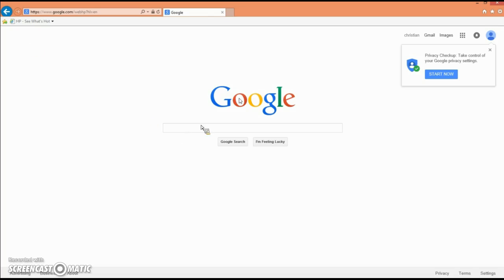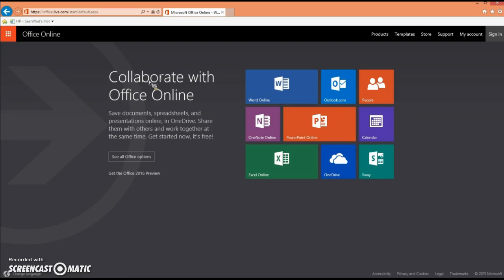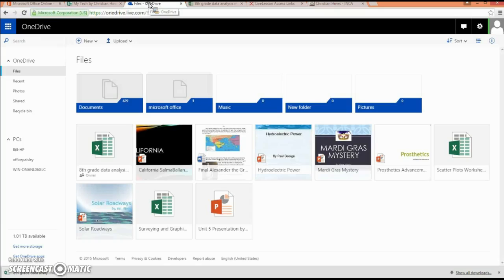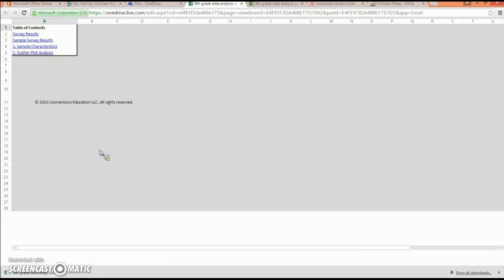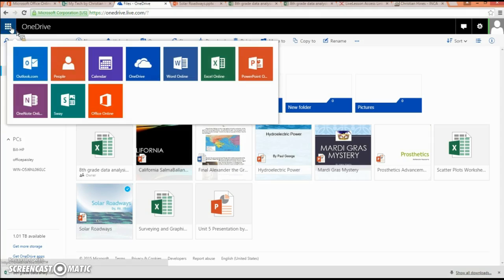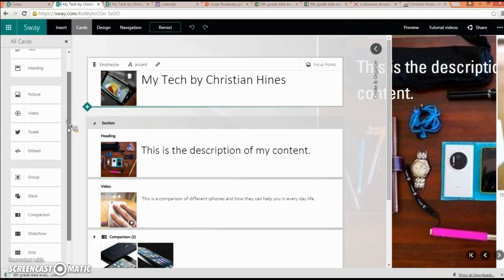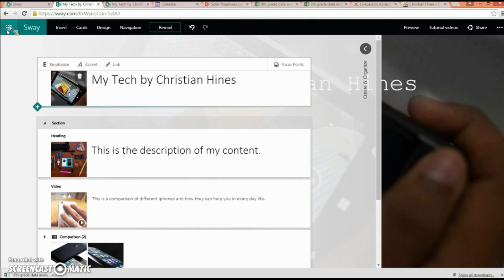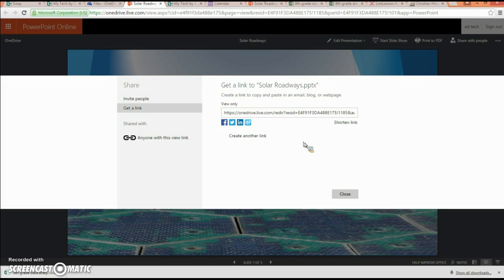Tutorial for Web Tool 2.0 Microsoft Office Online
This is a tutorial for how to sign up and use the Web Tool 2.0 Microsoft Office Online for free.